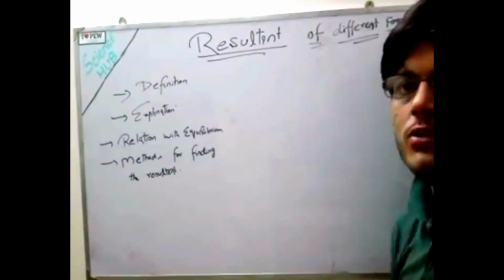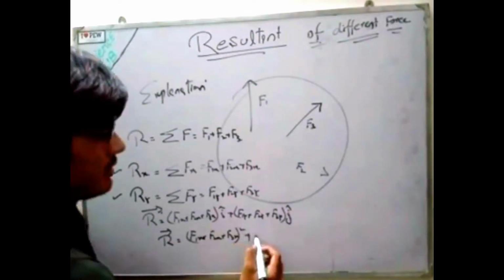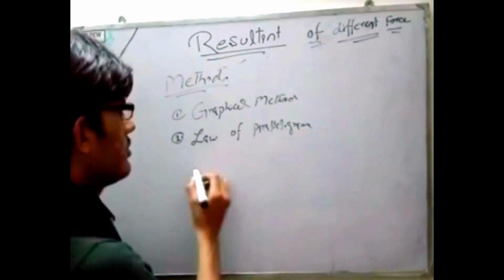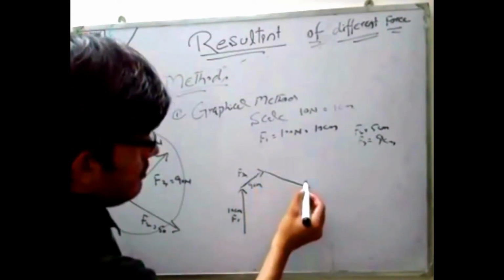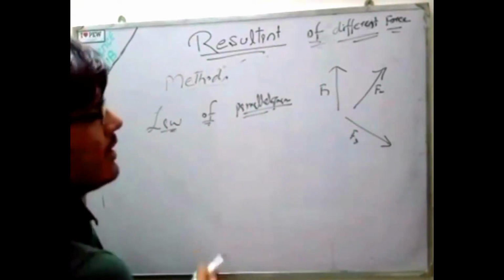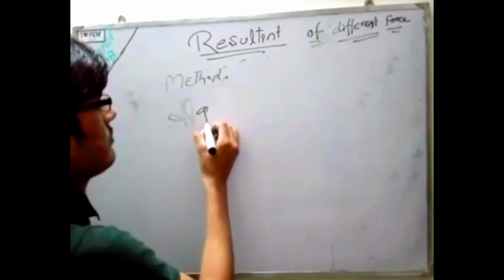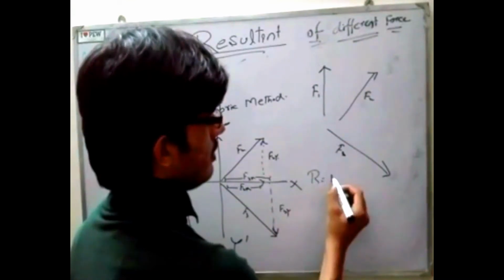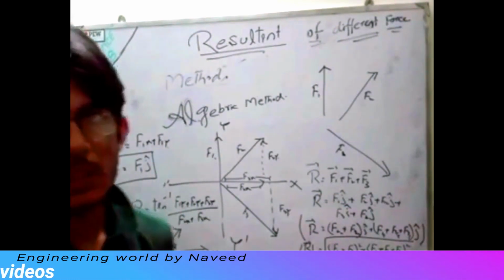3 Easiest Method For Finding The Resultant Of Multiple Force | Engineering World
Hi

In this video you will see 3 Easiest Method For Finding The Resultant Of Multiple Force.